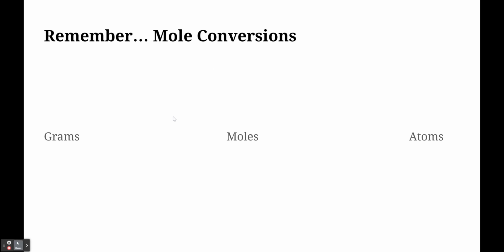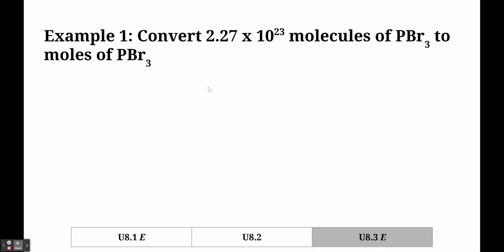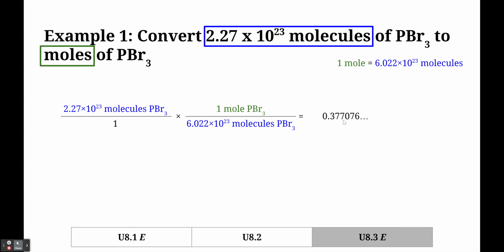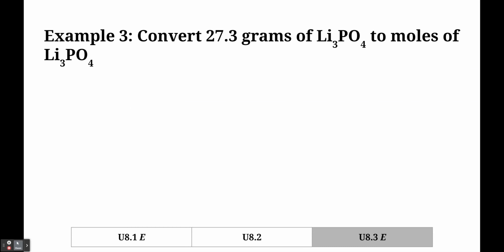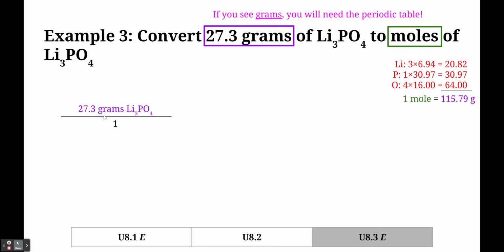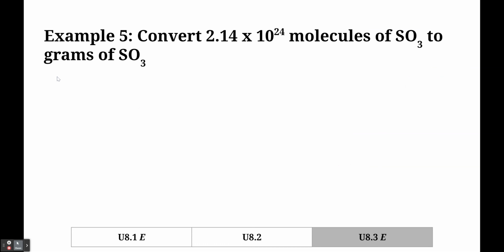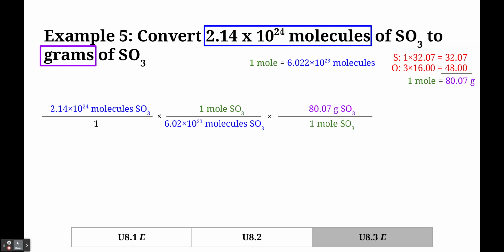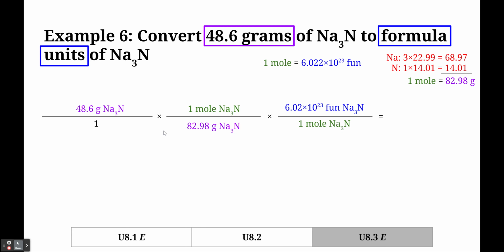U8L2: Mole Conversions - Google Slides